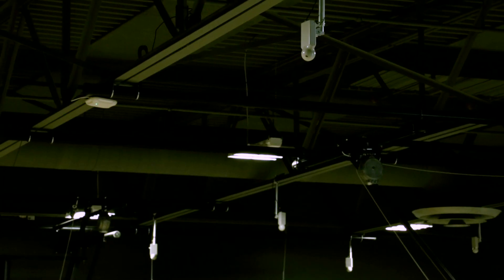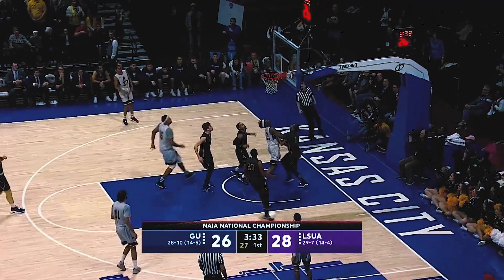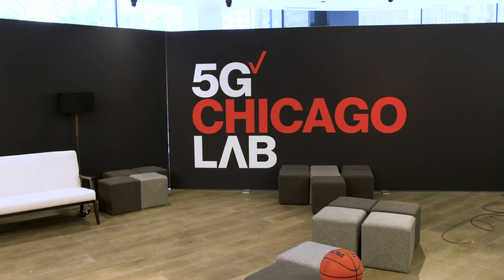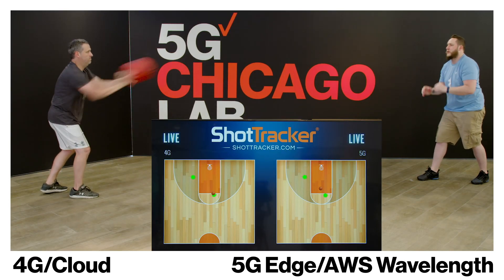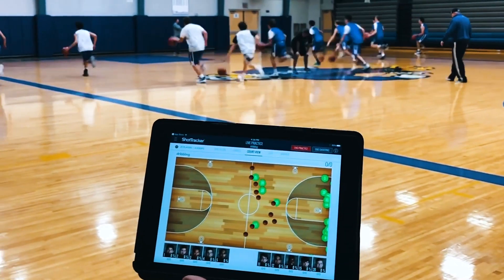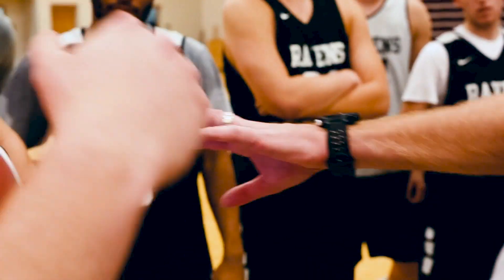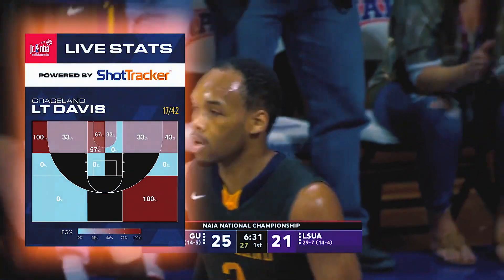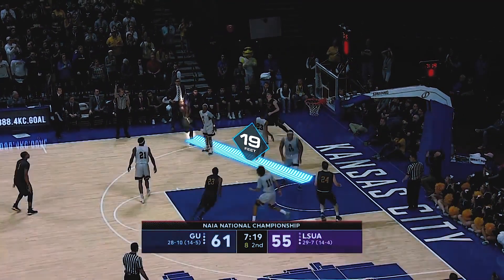ShotTracker 5G and MEC Use Case | Verizon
ShotTracker is testing how its sensor-based technology can transform the game of basketball when computing is done at the 5G Edge with Wavelength